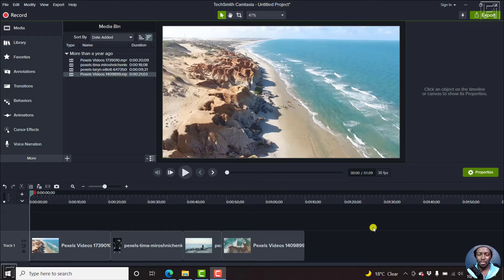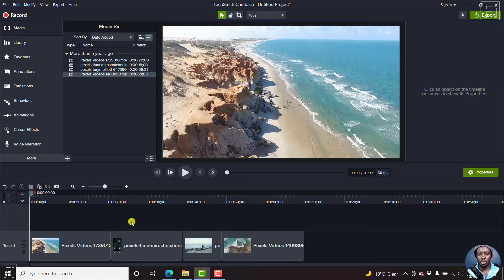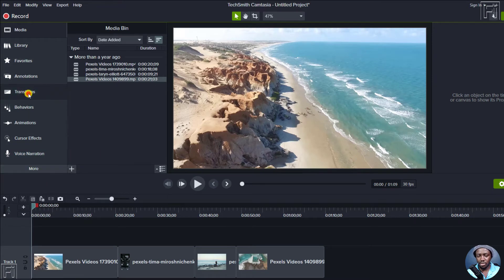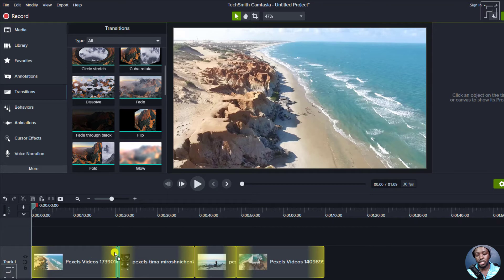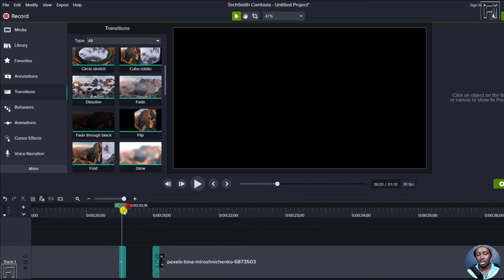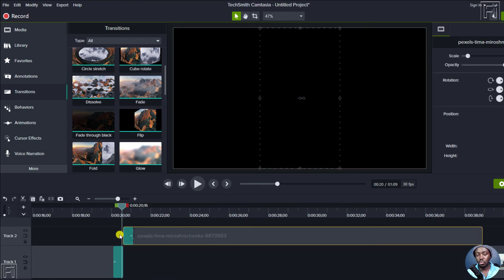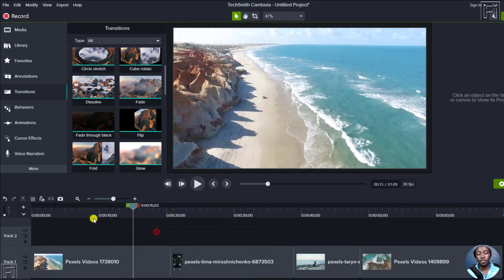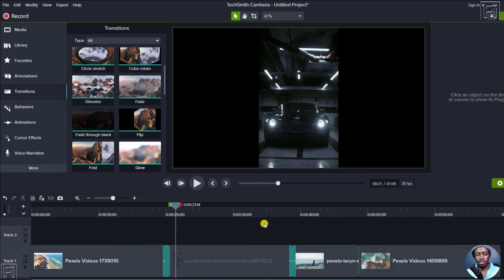How to Add Transitions in Camtasia | How to Fade Video in Camtasia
In this video, I'll show you how to Add Transitions in Camtasia.  Try Camtasia 2021

Thanks!